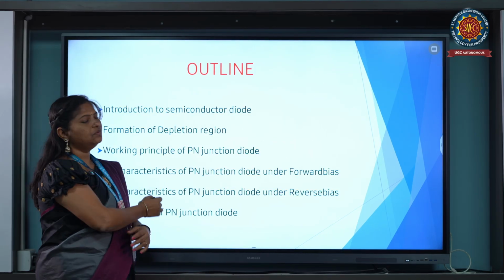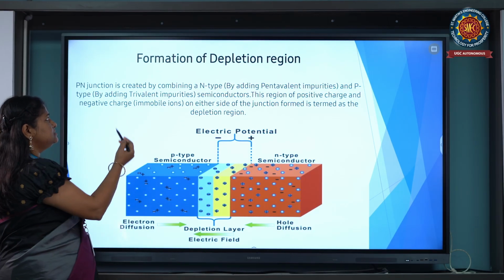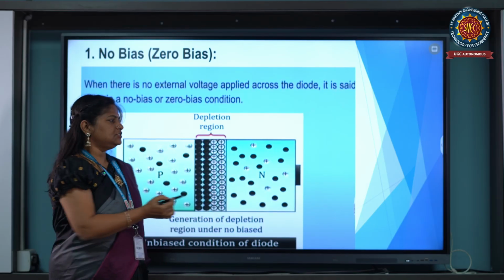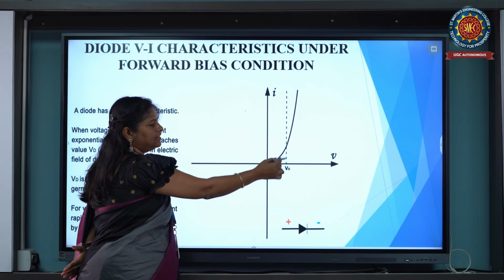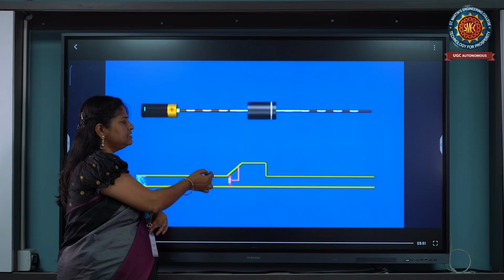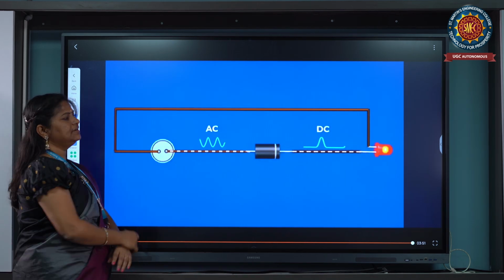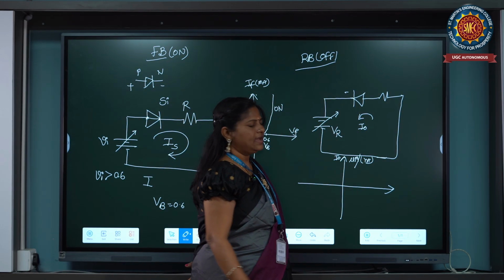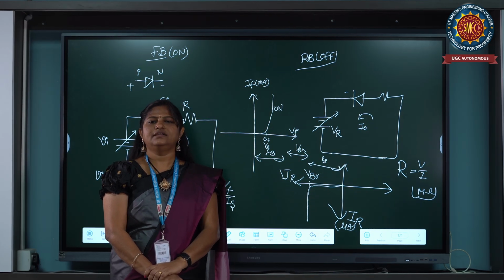PN Junction Diode | St. Martin's Engineering College